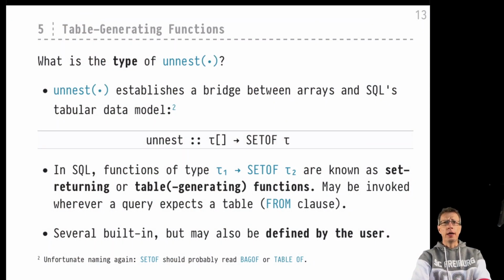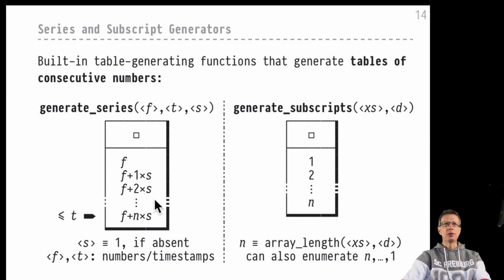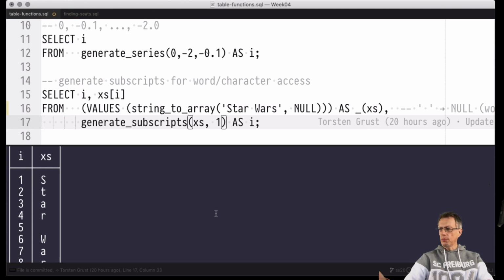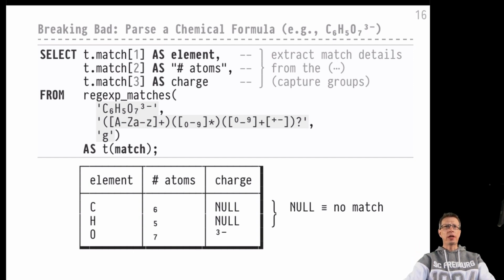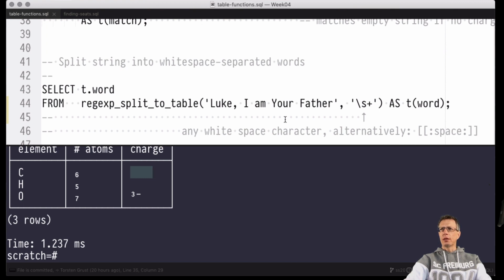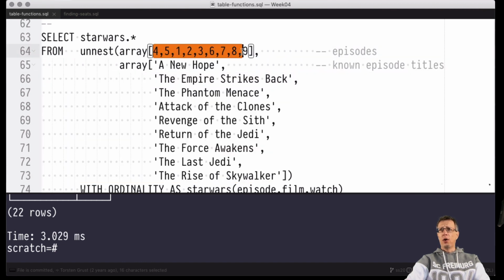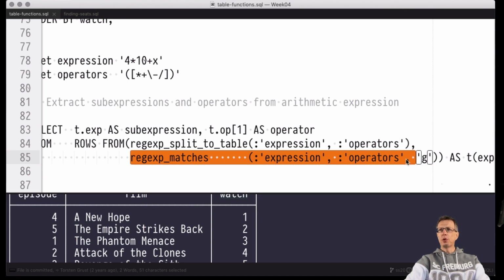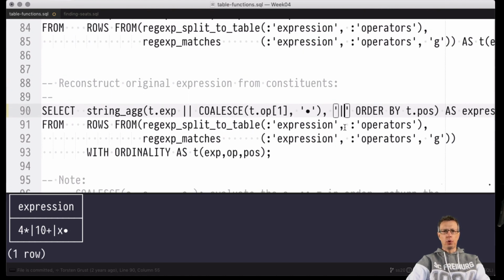Advanced SQL — Chapter #04 — Video #25 — Set-returning/table-generating functions, ROWS FROM (zip)